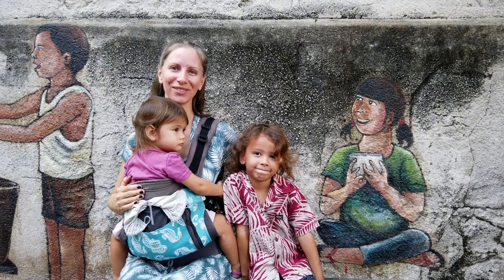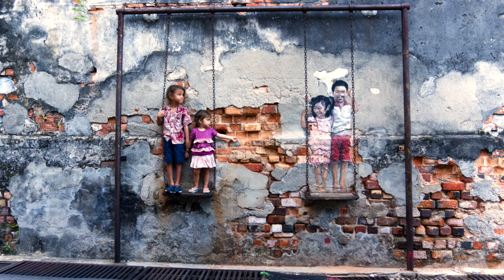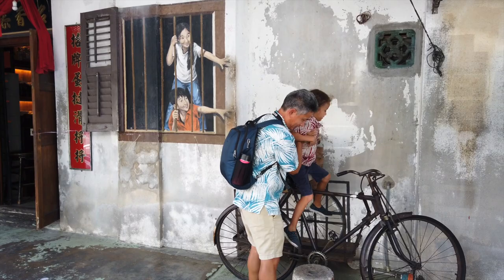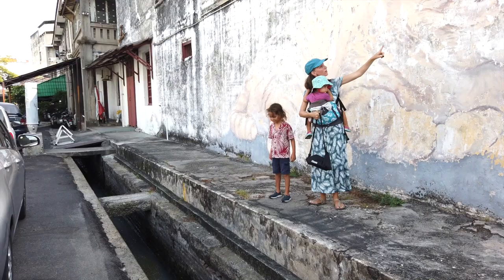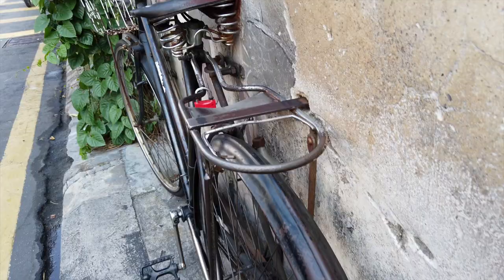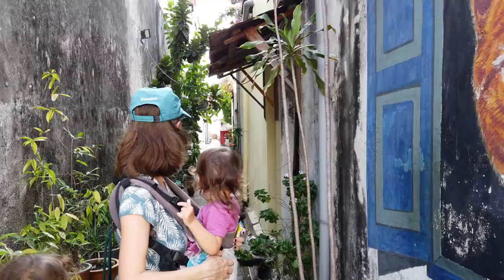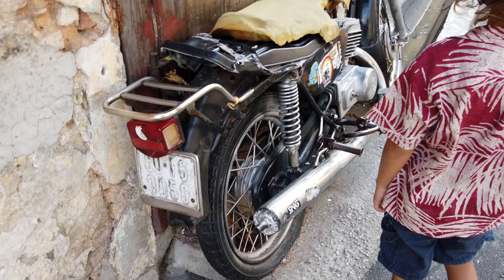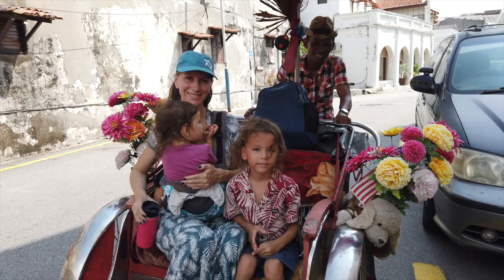Penang Street Art {Mural Paintings} Tour GEORGETOWN Malaysia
Join us as we explore and interact with street art paintings in historic Georgetown on Penang Island. We started with a self-guided walking tour and then hired a trishaw driver for 40 MYR (USD $10) for one hour. We included maps in the video showing the location of each mural painting, so you can find these works of art.

We attempted to take photos of our kids for our Instagram account. Come follow us @kenshoquest to see the results!

Let's travel the world together! Turn on the bell for notifications.

ACCOMMODATIONS 🏡

Join Airbnb and get up to $49 off your first trip

CAMERA GEAR 📷

• Osmo Pocket
• GoPro HERO7
• Sony A6300 Camera
• Sony A7R II Camera

TRAVEL GEAR 👜

• Weekender Carry-on Bag
• Daypack Backpack
• Locking Bag Protector
• Packing Cubes

Aloha! We are a worldschooling family traveling the world full-time with two young kids. We are George, Heidi, Kaisho (6) and Harumi (1). Our home base is the beautiful island of Oahu, Hawaii. We've been living a nomadic lifestyle for the past 12 years. Once we started traveling, we just wanted to keep on exploring!